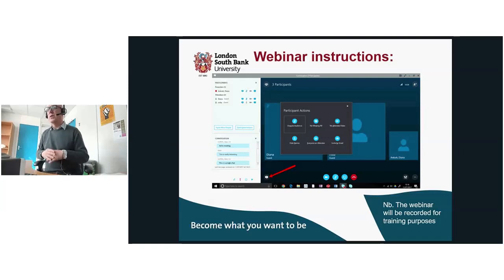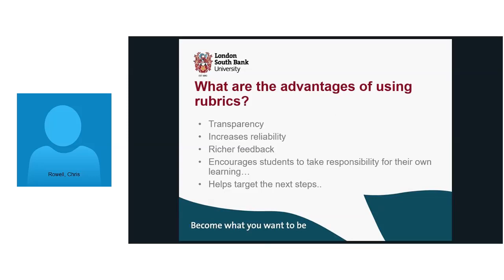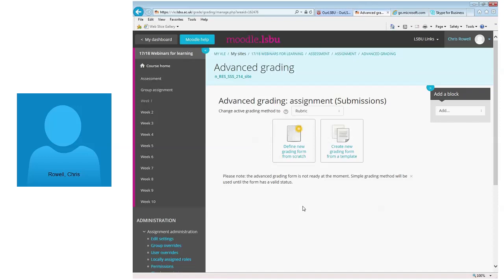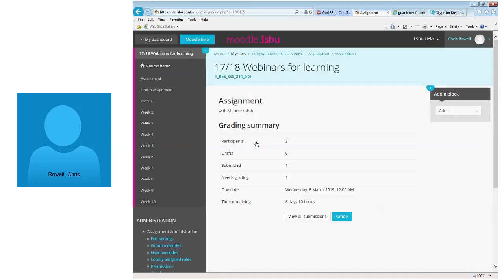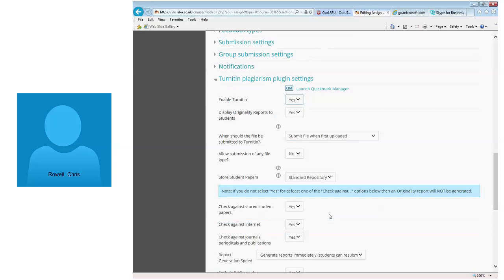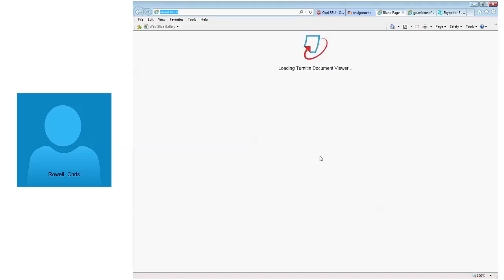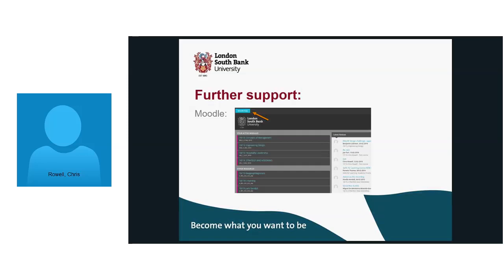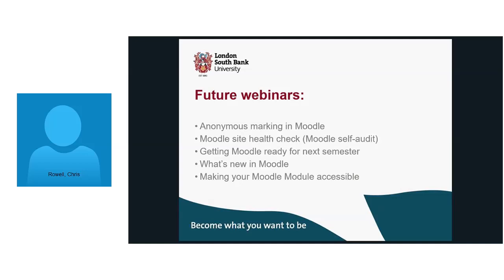WEBINAR Approaches to providing elec 27 February 2019 13 00 33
Approaches to assessemnt in moodle - Moodle and Tii rubrics